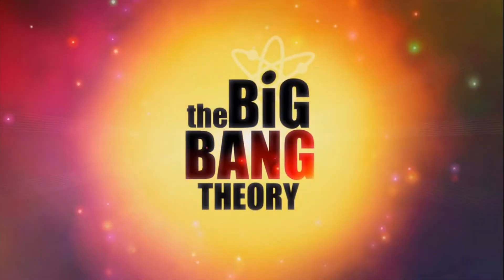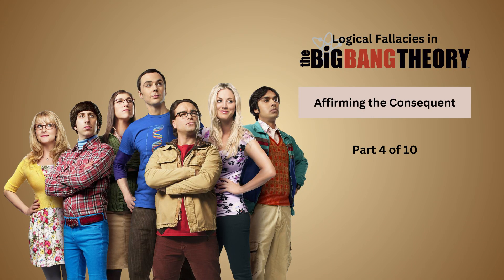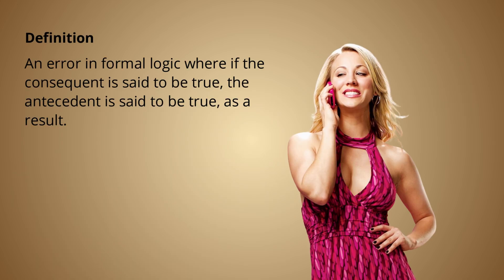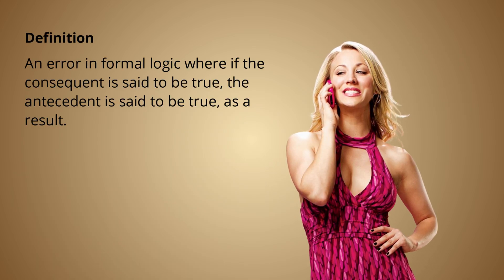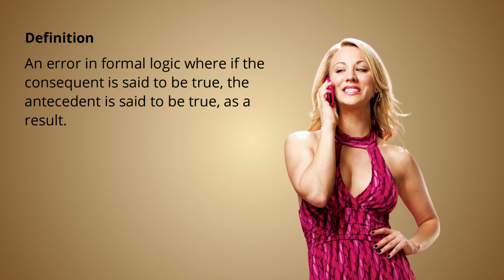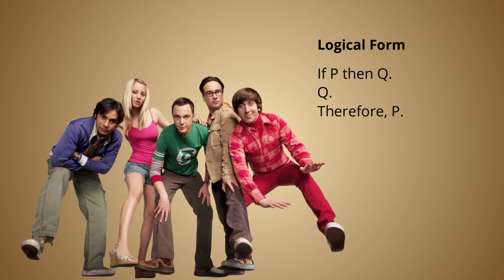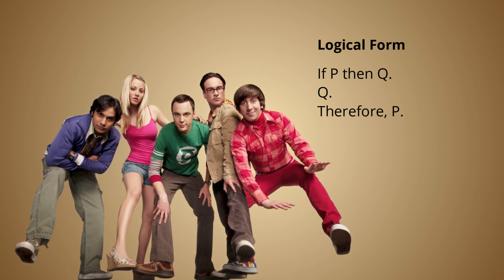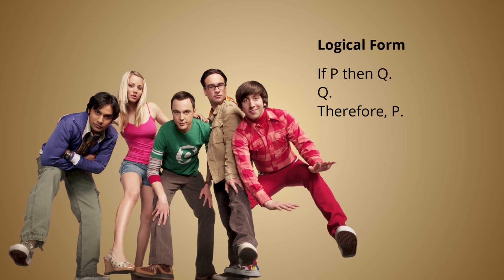Raj Thinks He's Clever by Affirming the Consequent | Logical Fallacies in The Big Bang Theory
Raj attempts to disprove a theory about knowing people, but ends up demonstrating a classic logical fallacy instead. Join us to break down 'Affirming the Consequent' and see how 'The Big Bang Theory' cleverly presents complex logical concepts.

Affirming the Consequent
Also known as converse error, fallacy of the consequent, asserting the consequent, affirmation of the consequent

Definition
An error in formal logic where if the consequent is said to be true, the antecedent is said to be true, as a result.

Logical Form
If P then Q.
Q.
Therefore, P.

Notes
Consequent: the propositional component of a conditional proposition whose truth is conditional; or simply put, what comes after the “then” in an “if/then” statement.

Antecedent: the propositional component of a conditional proposition whose truth is the condition for the truth of the consequent; or simply put, what comes after the “if” in an “if/then” statement.